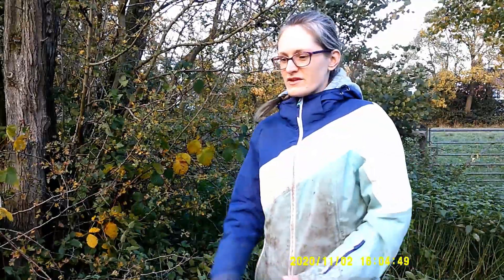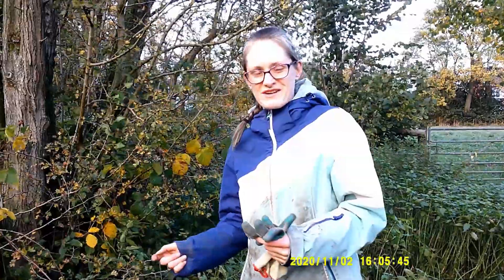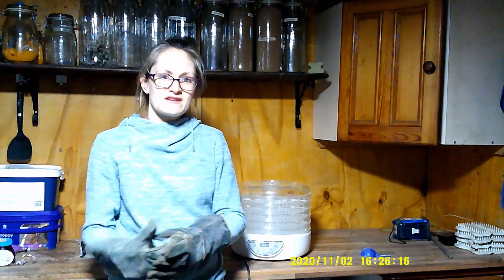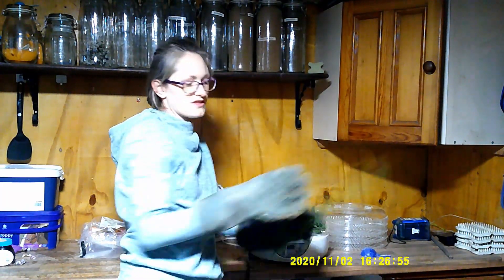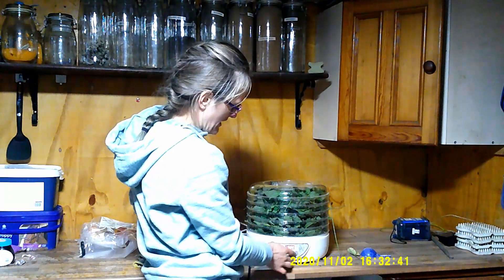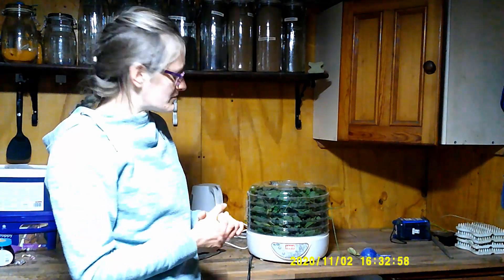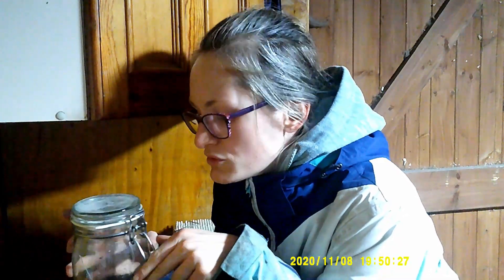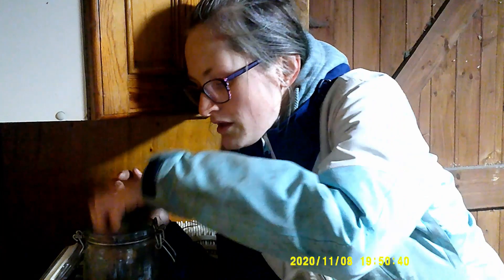Nettles - Collecting, Drying and Storing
Nettles are easy to collect, dry and store and are a great addition to your tack room remedies.

Thank you for watch our video. We hope that you learnt a lot.

Nettles are a great nutrition boost, blood detox, support to the immune system and gut health. They are a great addition to your tack room for the benefit of your herd.

For more information about the benefits of offering nettles to your horse, check our our Youtube video

Check us out on Instagram @Naturaly_Wilor and join our Facebook Group, just search Naturally Wilor.